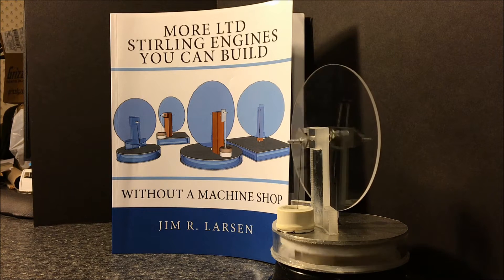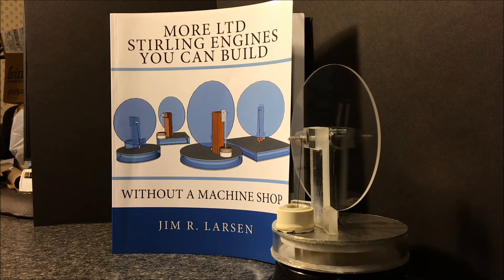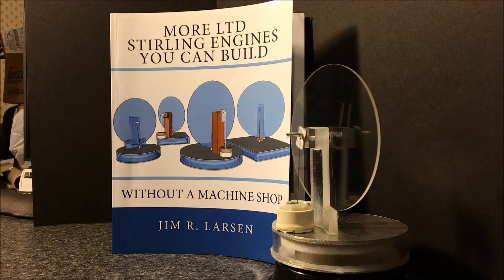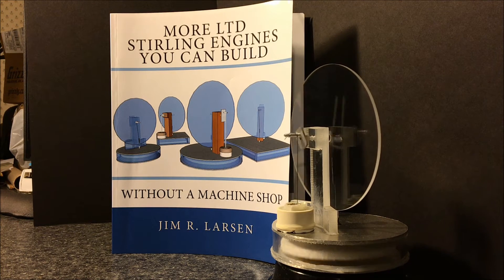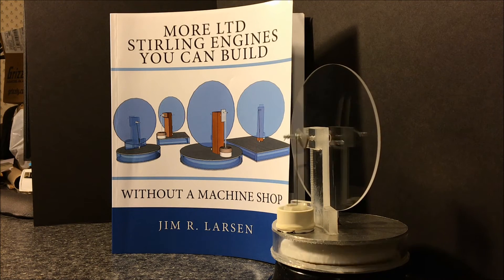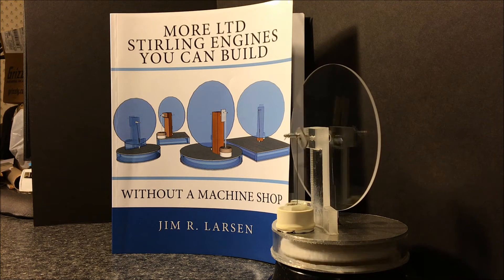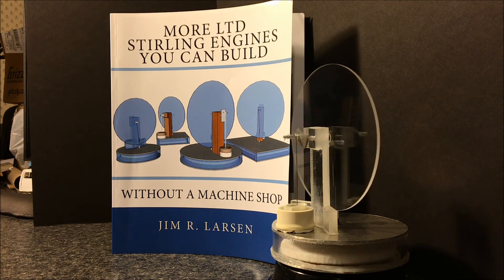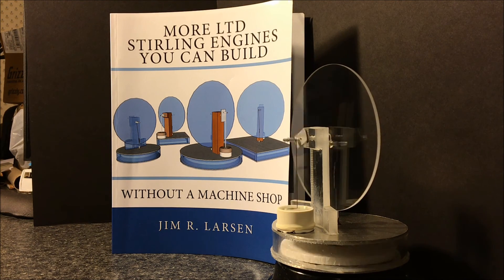How to Build a Small Round LTD Stirling Engine: Plans and Instructions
- If you have ever wanted to build your own Low Temperature Differential Stirling Engine completely from scratch, this is a great way to do it.  The book contains all the plans and instructions needed to successfully construct four different LTD Stirling Engines.